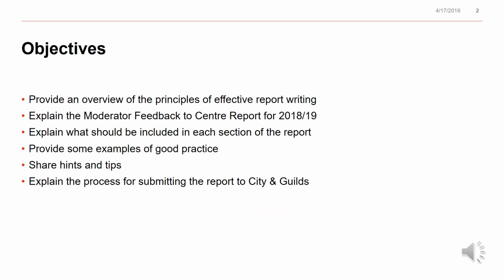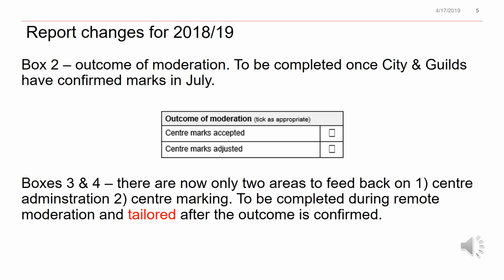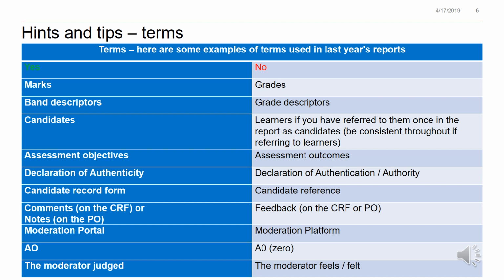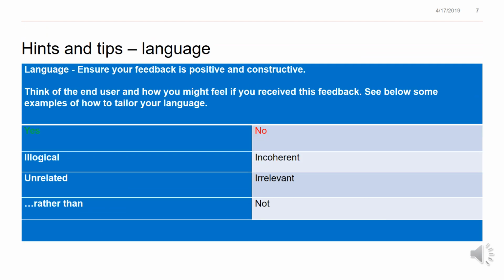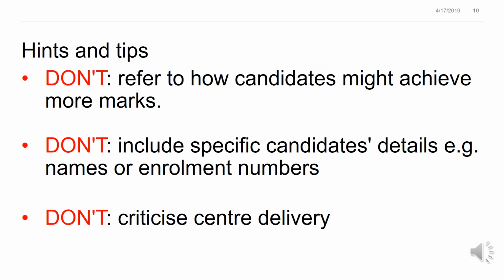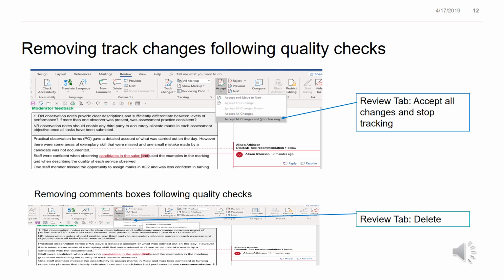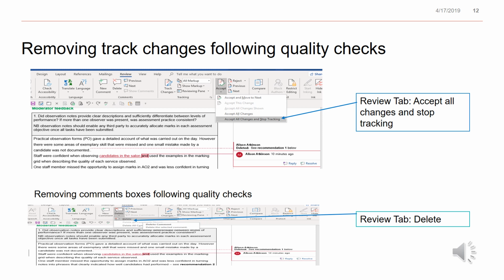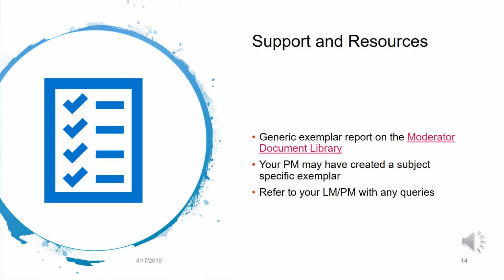City & Guilds: Technicals Moderator report writing training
Effective report writing Moderator feedback to Centre report (F3).